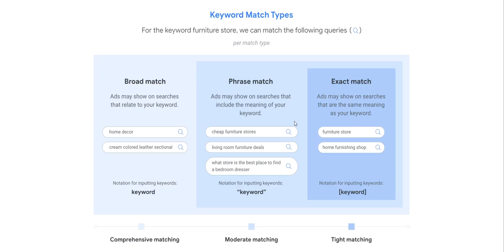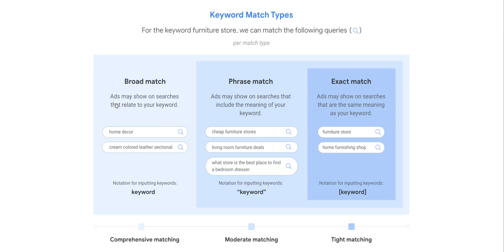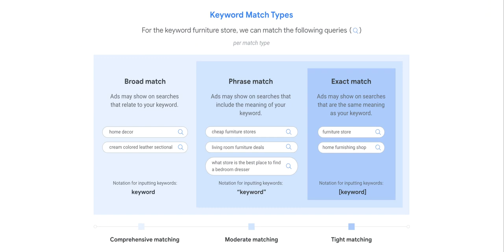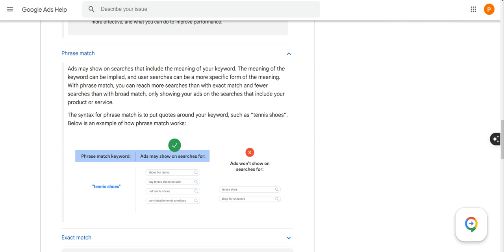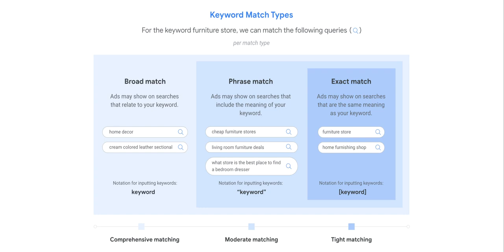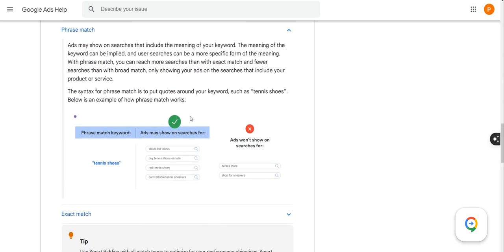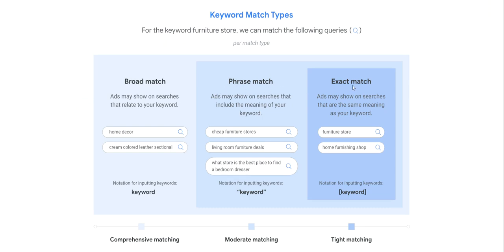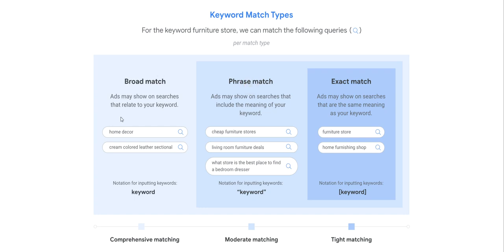Google Ads Keyword Match Types Explained (Broad vs Phrase vs Exact)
🤔 Confused about keyword match types in Google Ads? In this video, I break down the differences between Broad Match, Phrase Match, and Exact Match keywords — and explain which ones to use (and which to avoid).

You’ll learn:
✅ What each match type actually does
✅ Why Broad Match can waste your ad budget
✅ When to use Phrase Match vs Exact Match
✅ The secret to controlling your search terms
✅ How match types affect cost, quality, and relevance